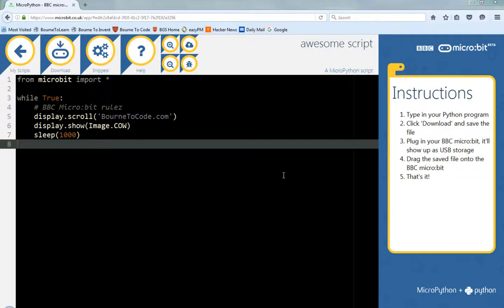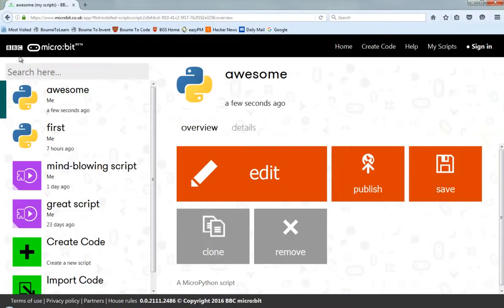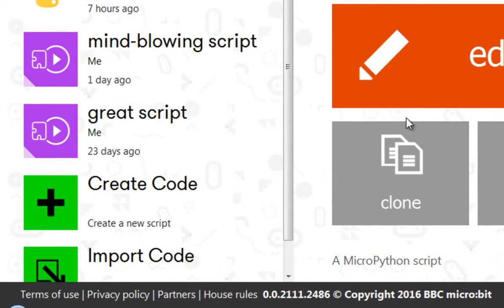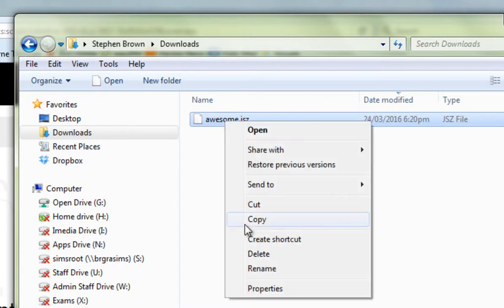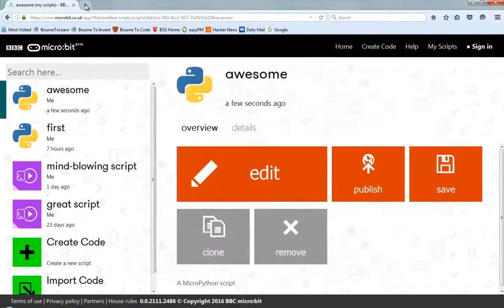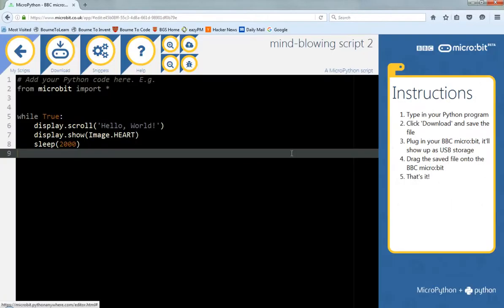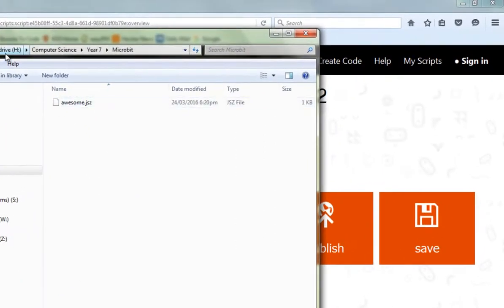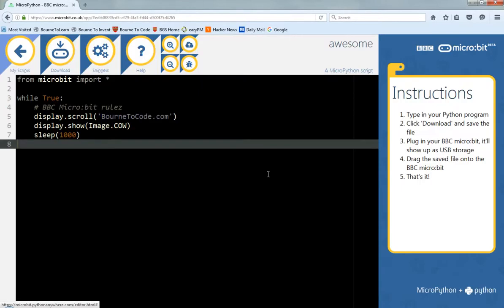Loading and Saving with the Micro:bit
How to save your work and load it again on a BBC Micro:bit